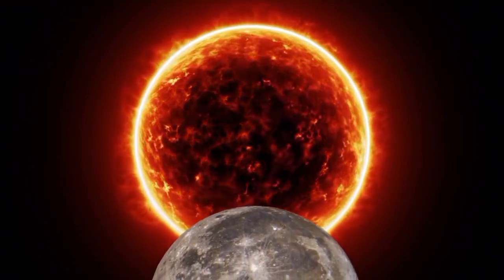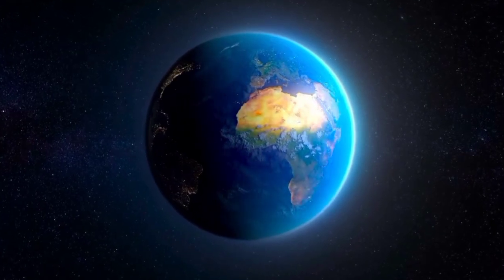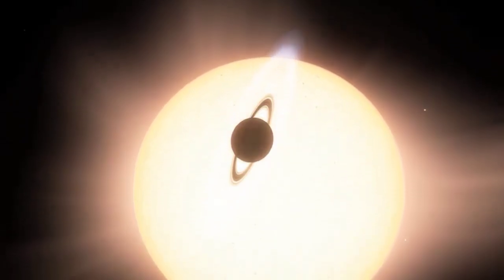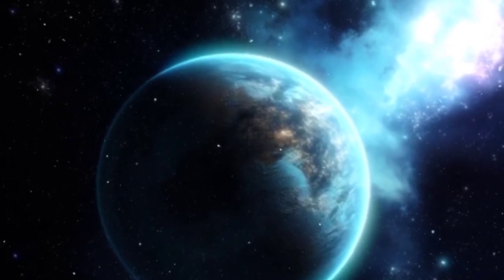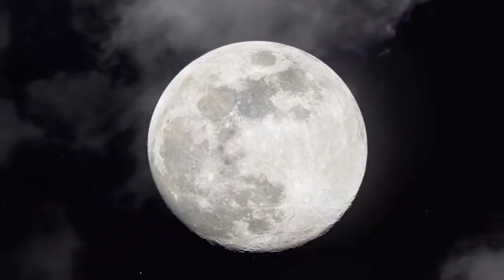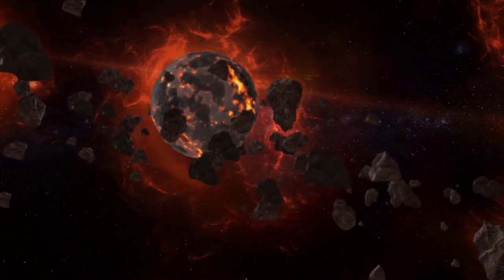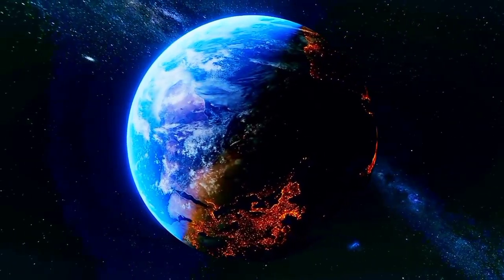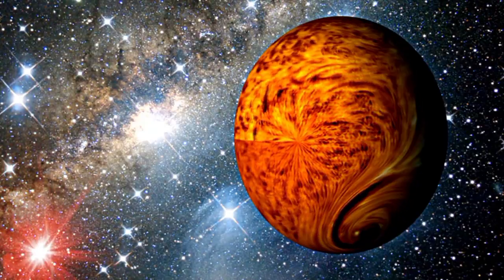NEW 4K Images Of Proxima B Released By James Webb Telescope Show Something Terrifying!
In an astonishing breakthrough, the James Webb Telescope has unveiled breathtaking 4K images of Proxima B, our closest exoplanet neighbor. But these stunning visuals reveal something chilling lurking in the shadows of this distant world! Proxima B, located just 4.24 light-years away from Earth, has long been a target of interest for astronomers due to its potential to support life. However, these new images captured by Webb have revealed eerie and unsettling details that could dramatically alter our understanding of this planet.

Join us as we dive deep into the mysterious findings, exploring the implications for future space exploration and what it might mean for the search for life beyond Earth. This discovery could have far-reaching consequences, pushing us to rethink the possibilities of extraterrestrial life and our future missions to explore Proxima B.

- **Overview of Proxima B** and its significance in the search for habitable exoplanets. We’ll discuss what makes this planet so special and why it’s so intriguing to scientists.
- **Detailed analysis of the newly released 4K images**, highlighting the most shocking features visible in these high-resolution visuals that the James Webb Telescope has provided. This is an unprecedented look at a distant world!
- **The terrifying discoveries revealed in the shadows**, which may include signs of strange atmospheric activity, unusual surface features, or even evidence of hostile environments that could pose significant challenges to future exploration.
- **Expert opinions on potential implications for life**, offering insights from top astronomers and astrobiologists on what these findings could mean for the search for extraterrestrial life.
- **Speculation on future missions to explore Proxima B**, discussing how the new discoveries could shape future space missions, the technology we’ll need, and the potential for long-term human exploration.

Join us as we continue to explore the cosmos and uncover the hidden mysteries of space.